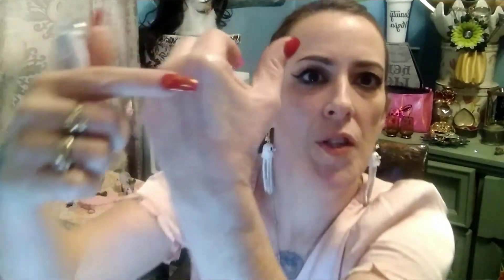Free Ipsy Bag!!